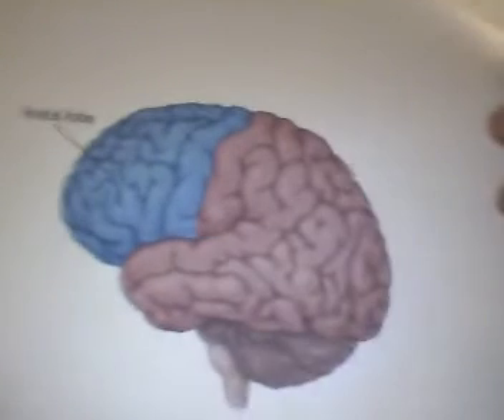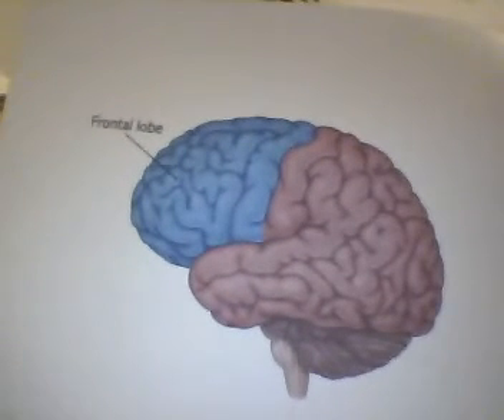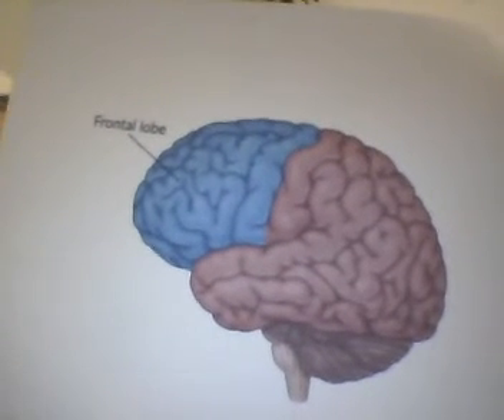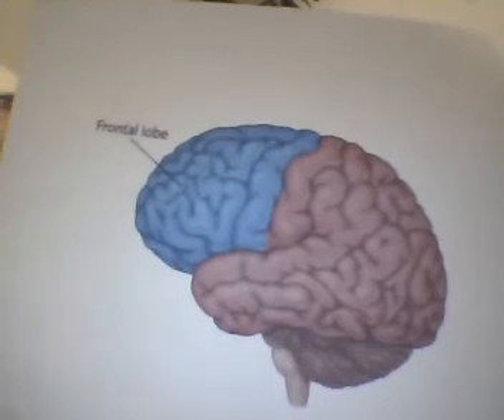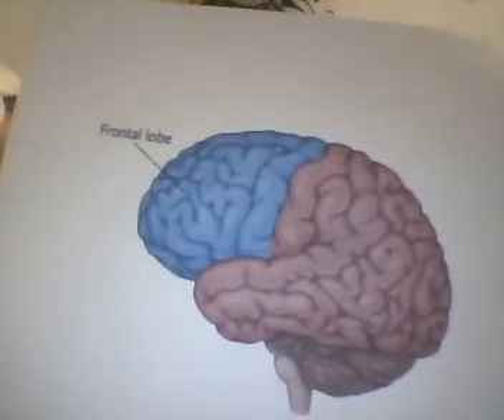Frontal lobe stroke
This 3rd video in the series of strokes in the brain recognizes what frontal lobe stroke is, what the symptoms are, and the rehab required for recovery